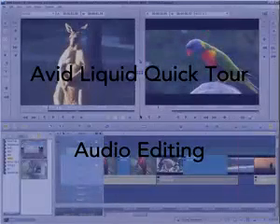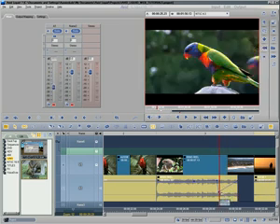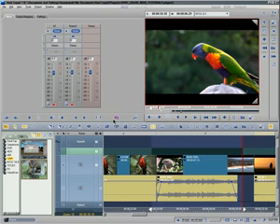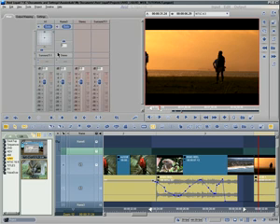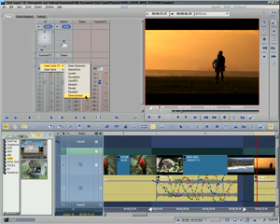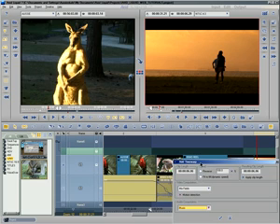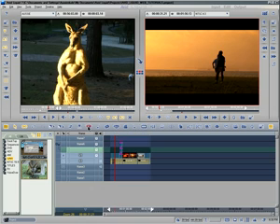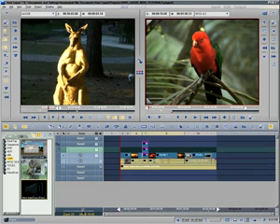Avid Liquid audio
audio editing in Avid Liquid